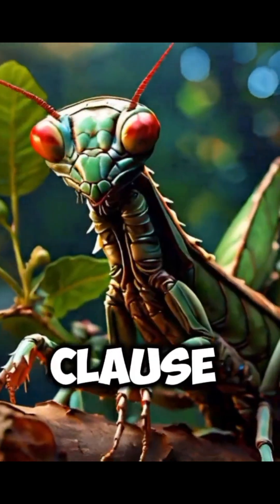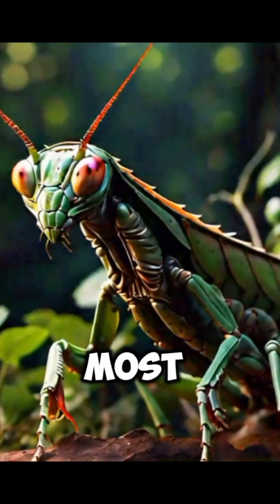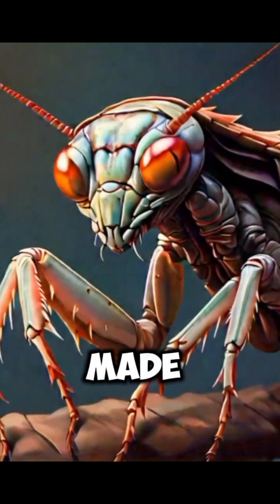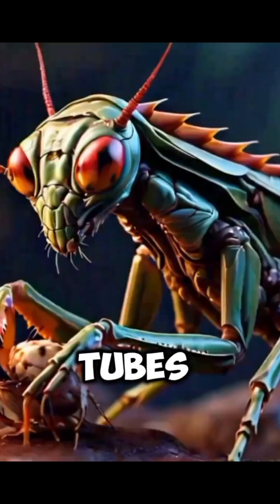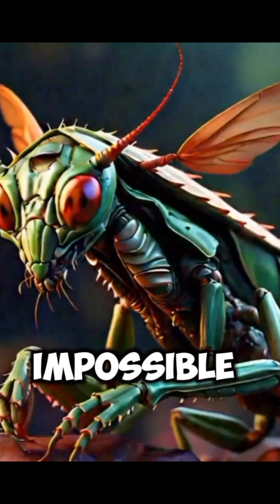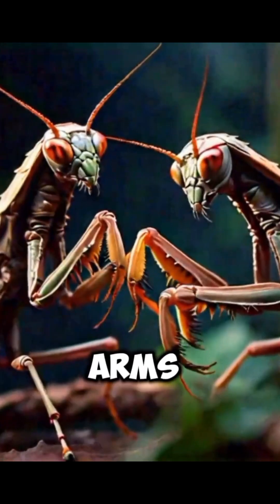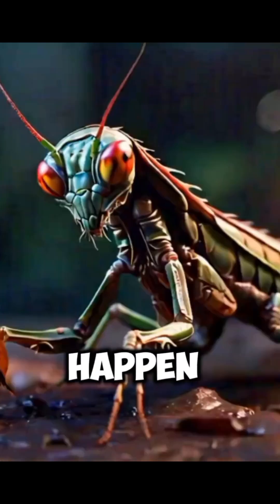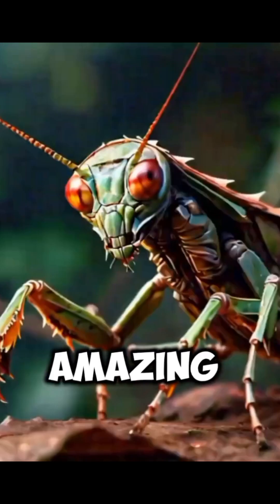The Deadly Claws of a Praying Mantis